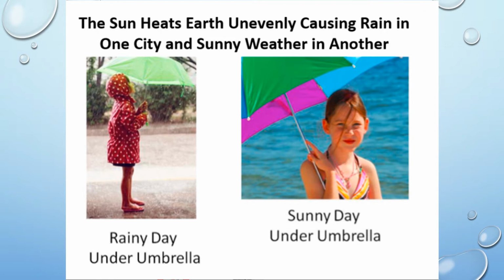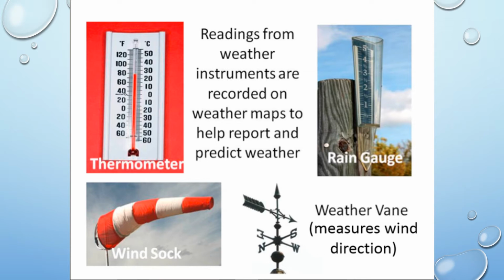Weather Part 2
This is a 1/2/3 grade Science concept about weather. Feel free to pause the video to take notes.